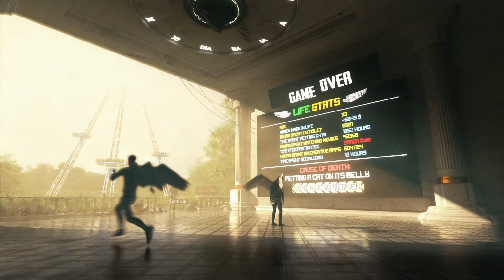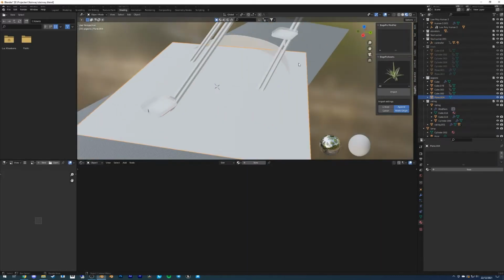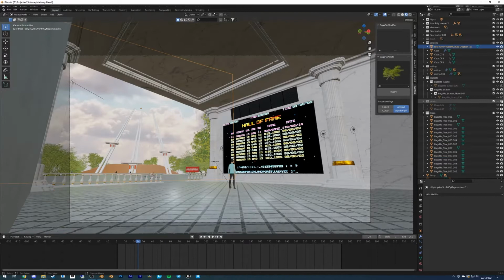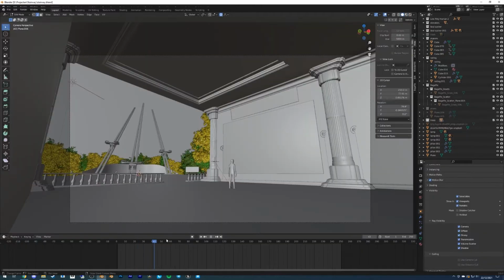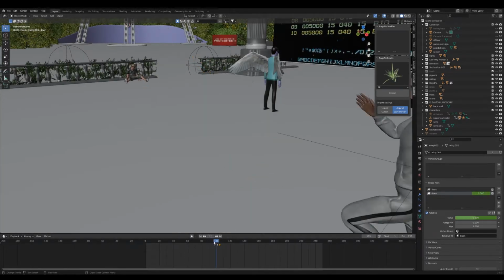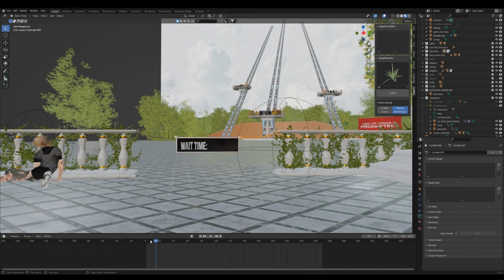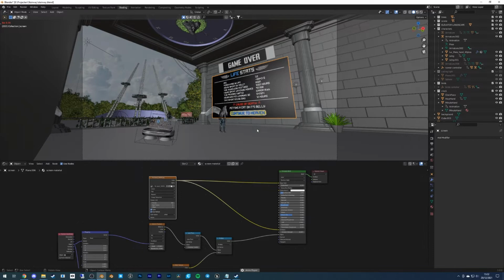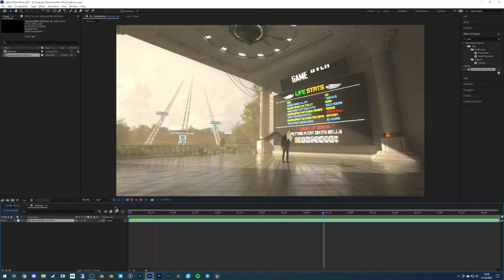Creating a dystopian heaven scene in blender - Workflow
In this video I am showing my workflow / overview on how I created the heaven scene in blender.

Hope you get something usefull out of it.

Luclenders.nl